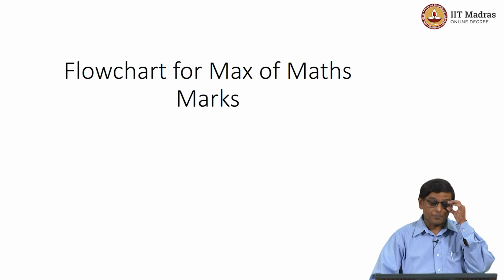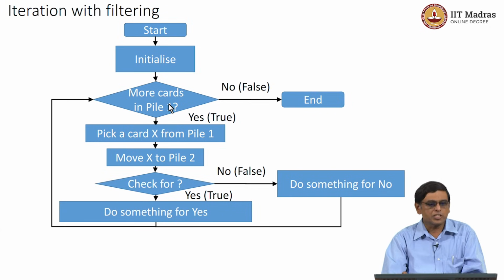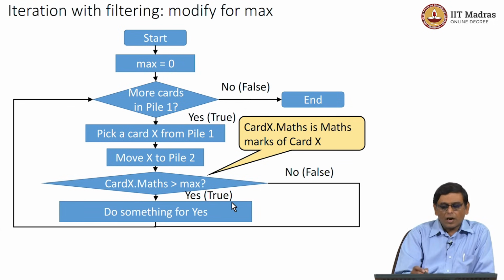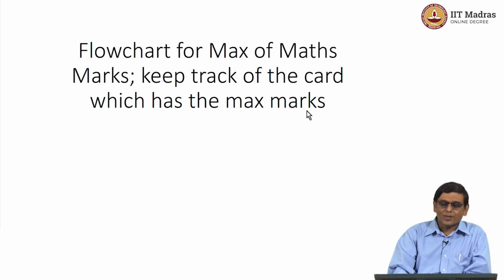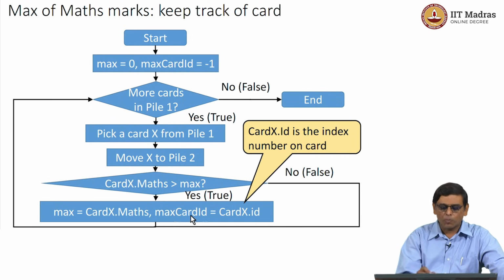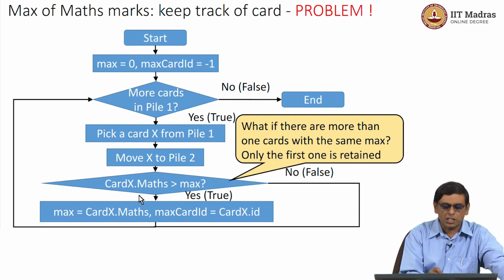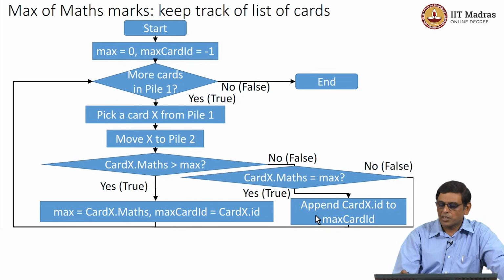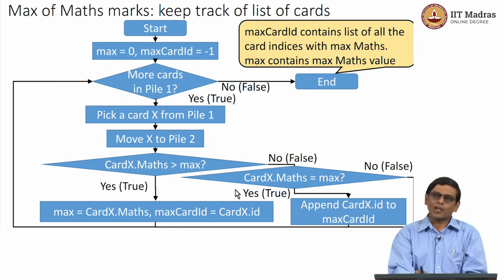W2_L2.15: Flowchart for max marks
Video Overview
 In this lecture, we explore how to optimize flowcharts for identifying the maximum value in a dataset—specifically focusing on mathematics scores. We begin with a basic flowchart for repetition and filtering, then adapt it to locate the highest score. The flowchart is further refined to track not just the maximum score but also the card or cards linked to it, using a list to handle multiple entries with the same maximum value. This session demonstrates how flowcharts can be modified to perform more insightful and structured data analysis.